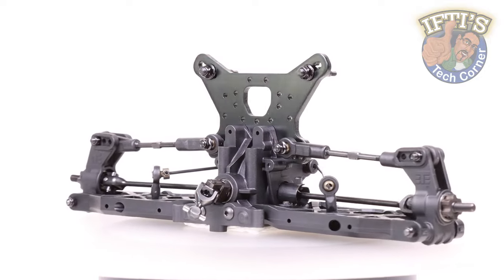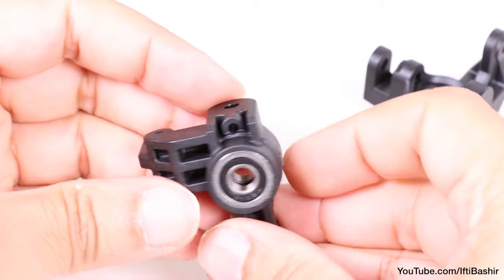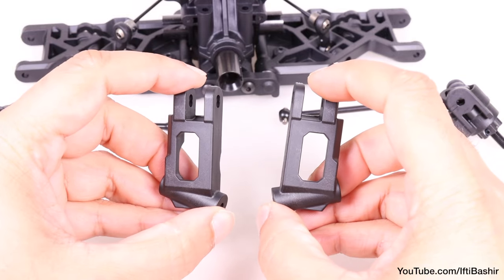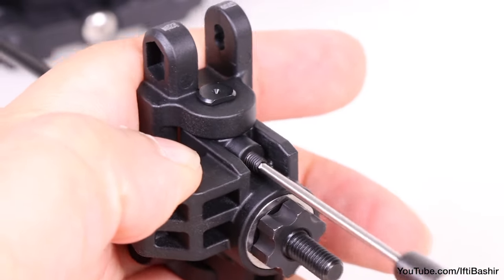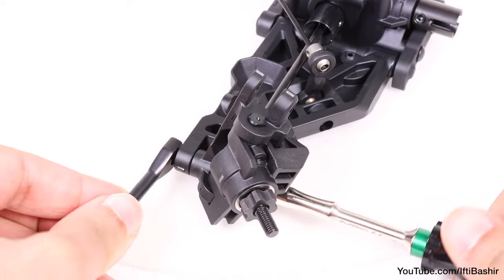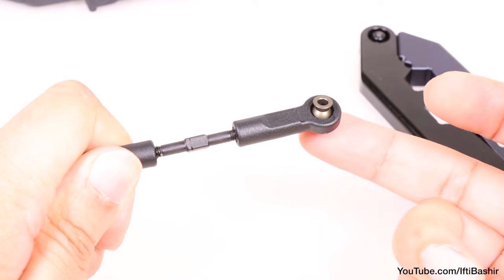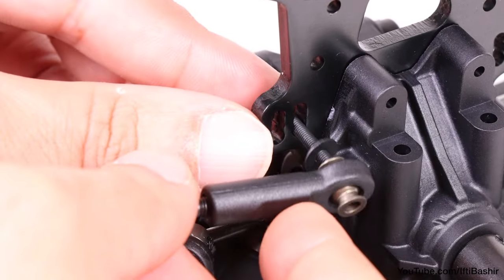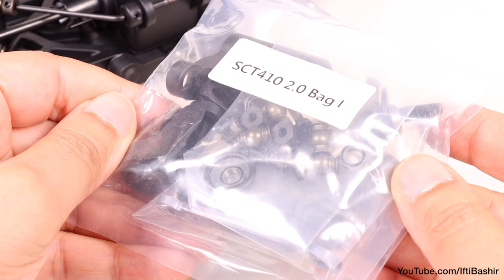#08 Tekno SCT410 2.0 - BUILD SERIES - Kit Bag H : Front Spindle / CVA Assembly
The Tekno SCT410 2.0 Short Course Truck is here and ready to rip up tracks all over the world!